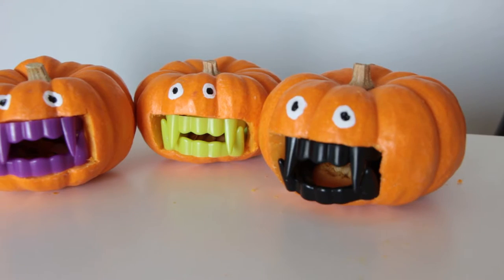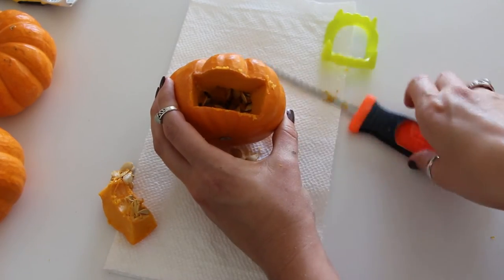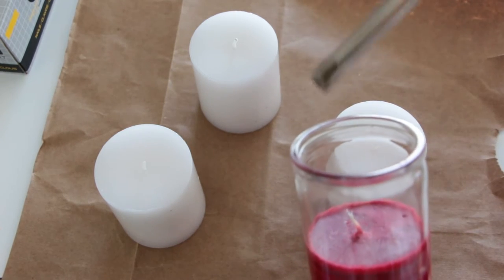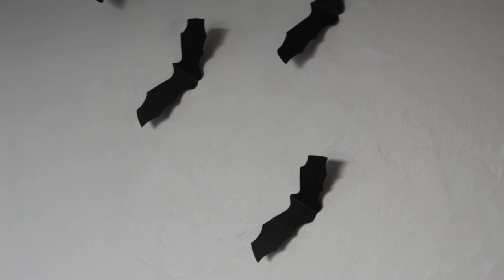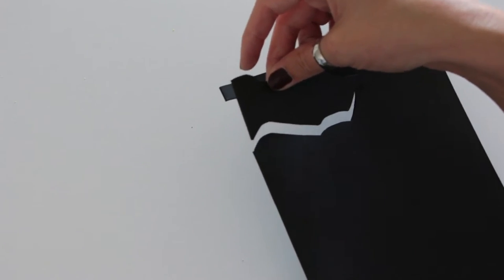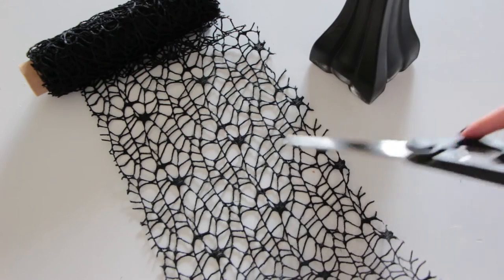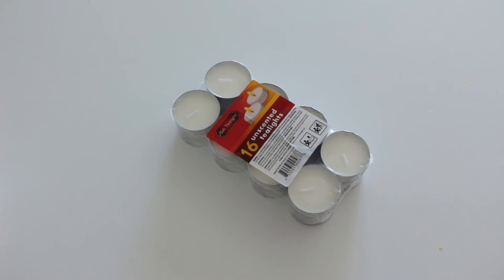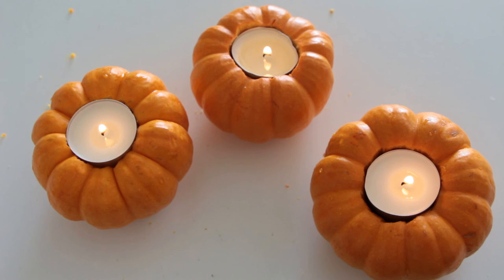5 HALLOWEEN DIY'S UNDER $5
Hey guys! So here are 5 Halloween DIY's under $5. All of these DIY's are fun and easy to make! And the best part is they're all super cheap! So enjoy these super cute Halloween decorations!

I N S T A G R A M: michellelough
S N A P C H A T: michellelough17
T W I T T E R: @mlough

 Supplies:

Vampire teeth pumpkins:
Mini pumpkins – vons
Carving tool: Michael’s Craft Store
Vampire teeth – Michael’s Craft store

Blood dripped candles:
White and red candles – 99c store

Bats:
Black cardstock: Michaels Craft Store

Spider Web Vase:
Vase: 99c store
Spider web: 99c store
Spray Paint: Home Depot
Flowers: 99c store

Candle Pumpkins:
3 mini pumpkins: Vons
Tea Lights: 99c store